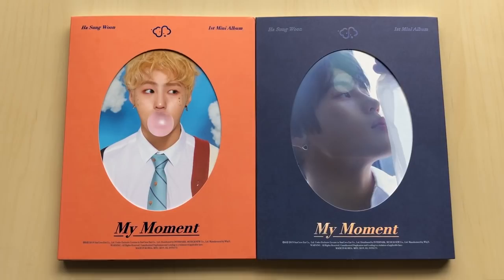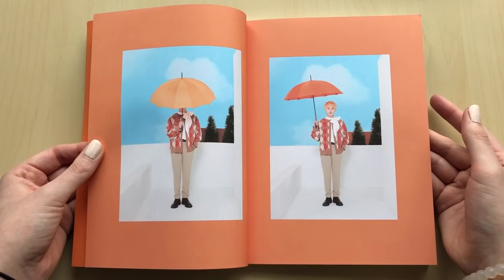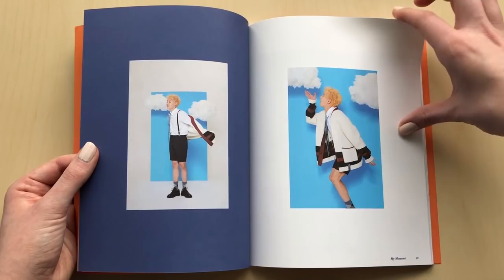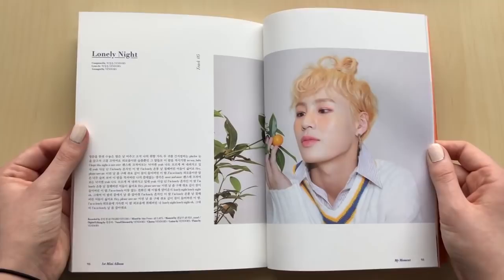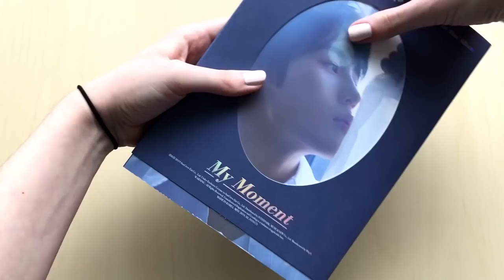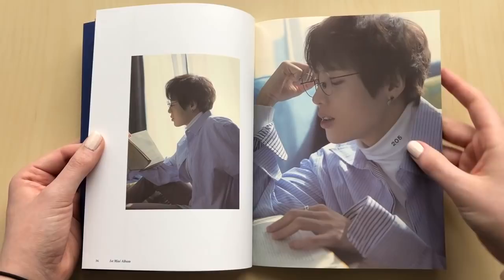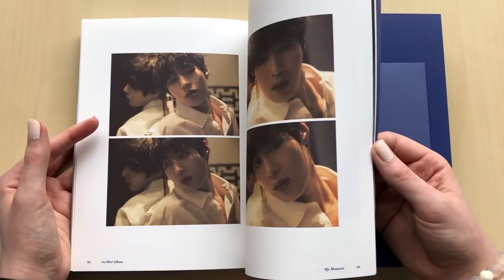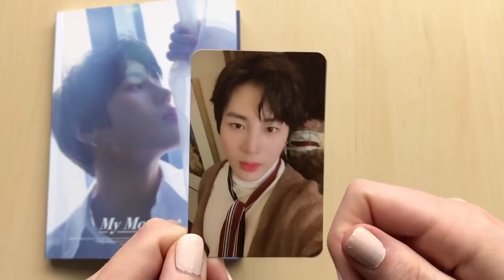♡Unboxing Ha Sungwoon 하성운 1st Mini Album My Moment (Dream & Daily Ver.)♡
Sorry for the late upload. I was planning on editing it last night, render it on youtube then wake up & post it before work but I was feeling way too sick. I went to bed early like the granny I am hahah

Also apparently the bookmark is random too so I'm gonna need to trade that for the other version

This album comes with a CD, photobook, bookmark and a randomly selected photocard.

TRACKS:
1. BIRD
2. 오.꼭.말
3. 문득
4. Lonely Night